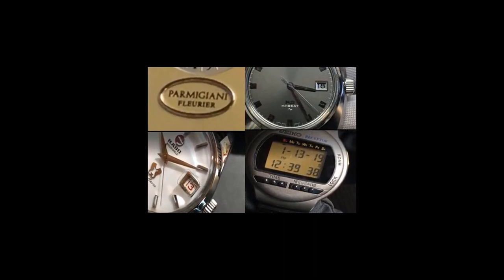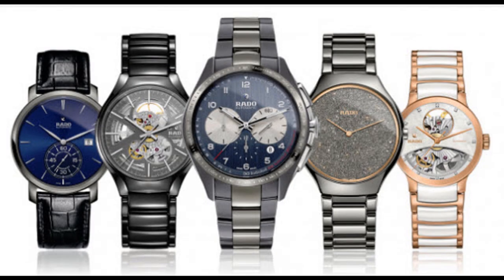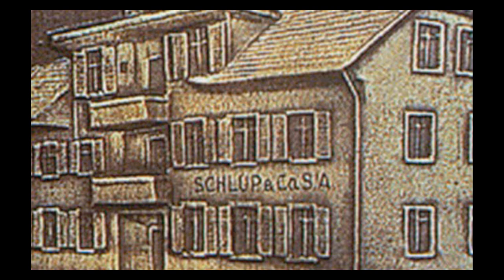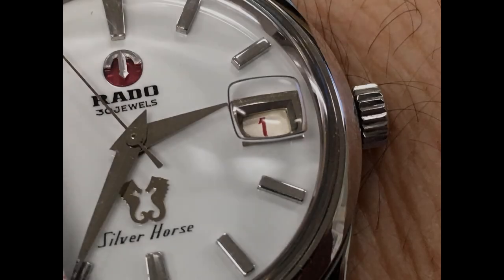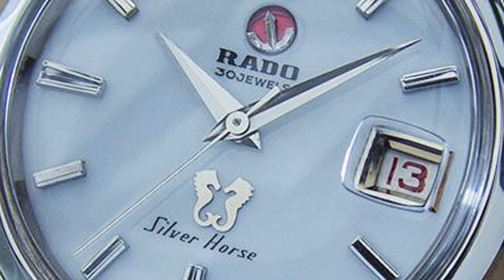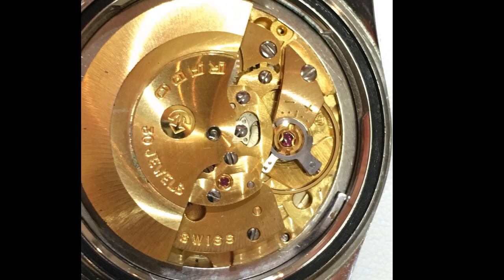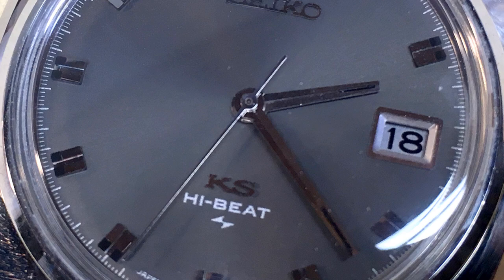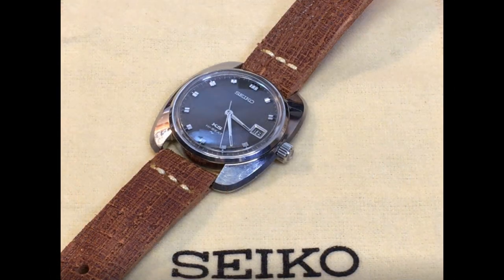Watch Secrets Part 3 (corrected)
Watch Secrets Part 3 of 4
Four watches, many secrets
Rado Silver Horse, Seiko Receptor,King Seiko, Parmigiani Hebdomadaire